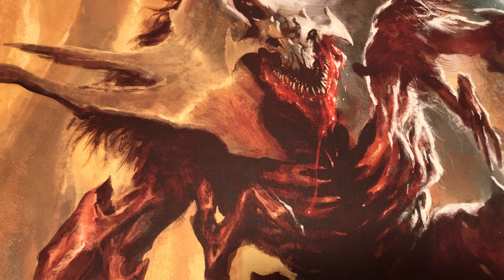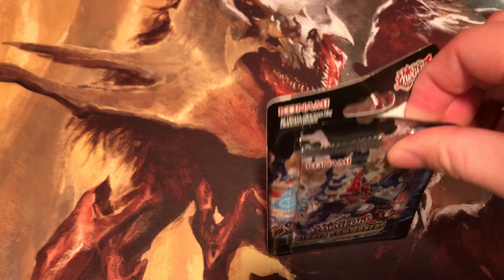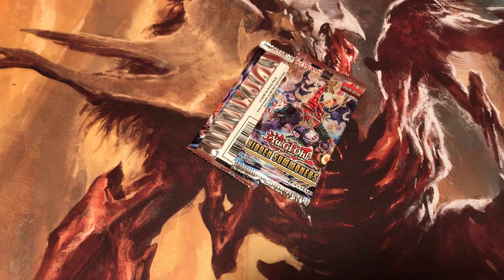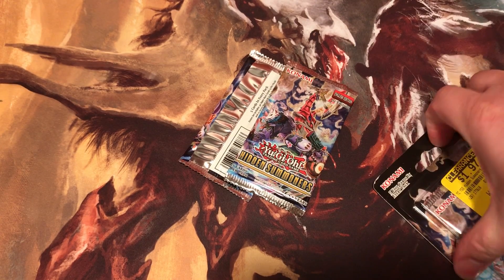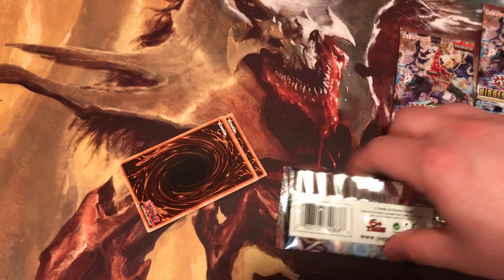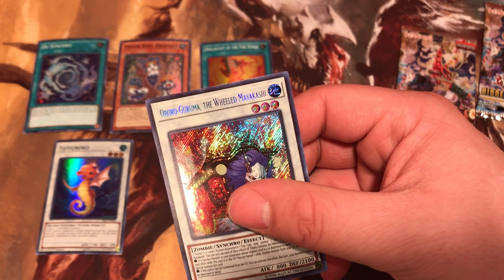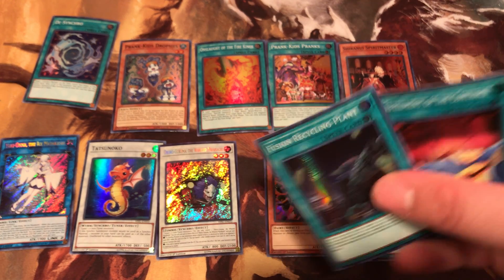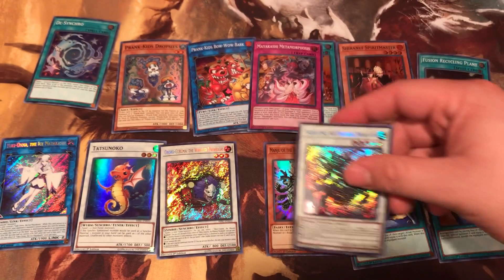Yugioh Hidden Summoners $5 Gamestop Challenge Booster Pack Opening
Today we are doing a $5 Gamestop Challenge with the Yugioh Set Hidden Summoners, lets see if we can reach our goal and pass the challenge